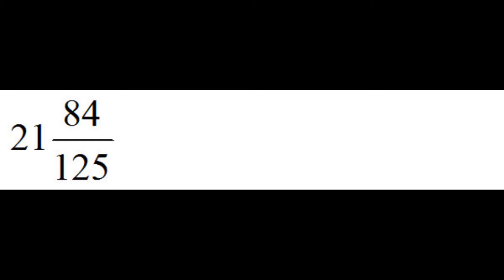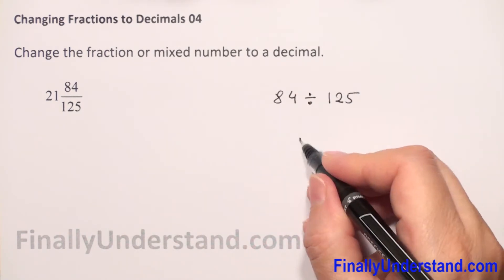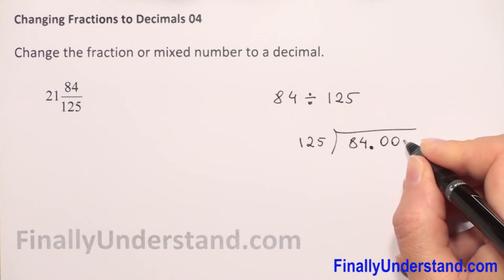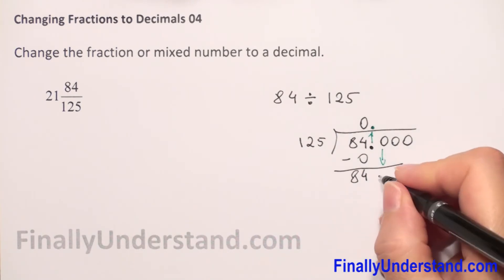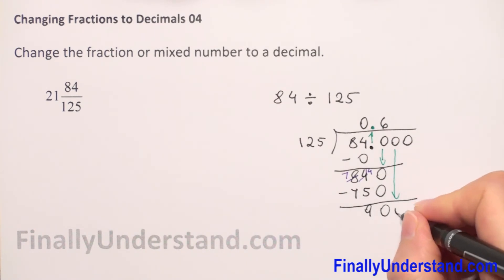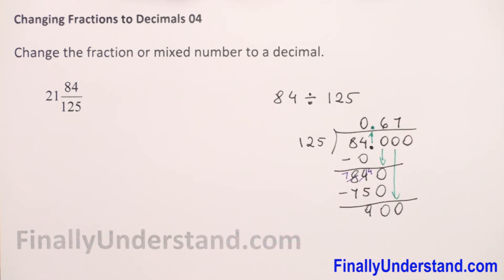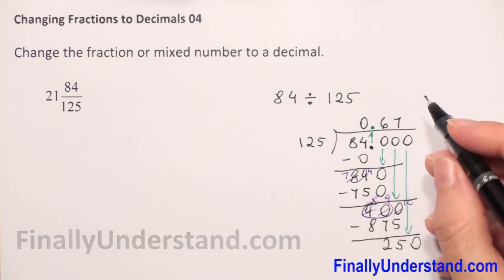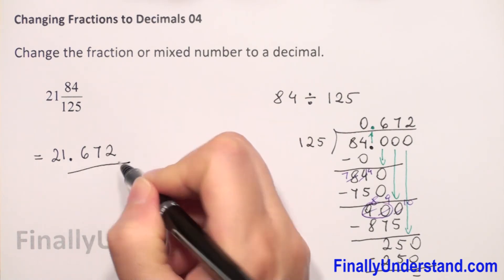Changing fractions to decimals 04